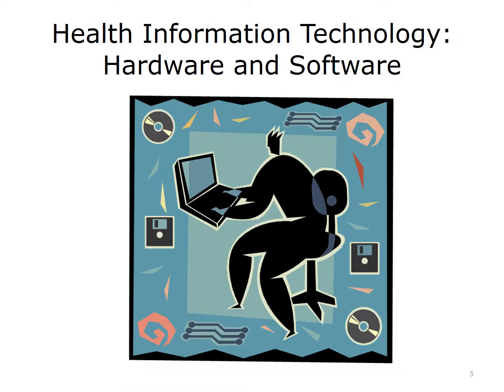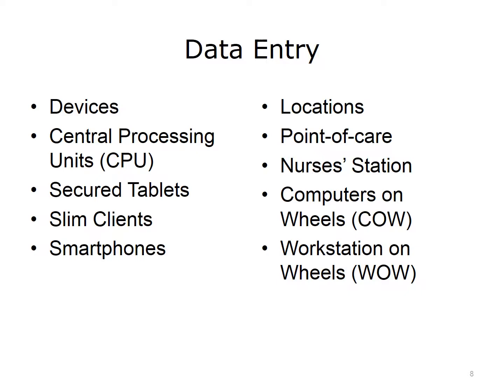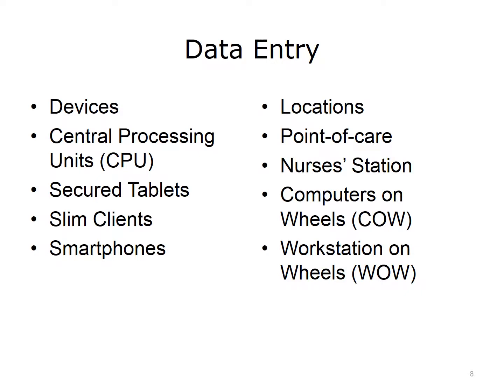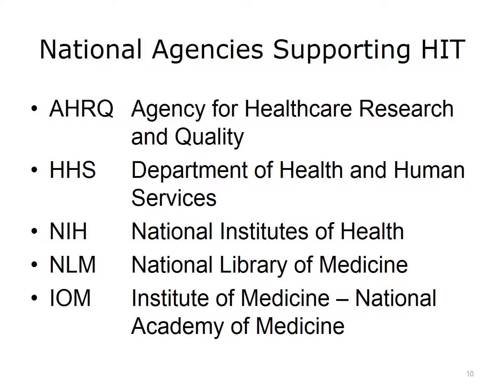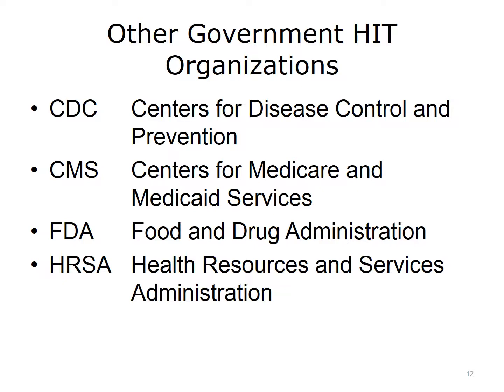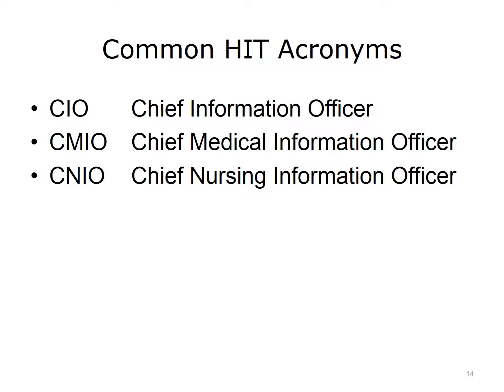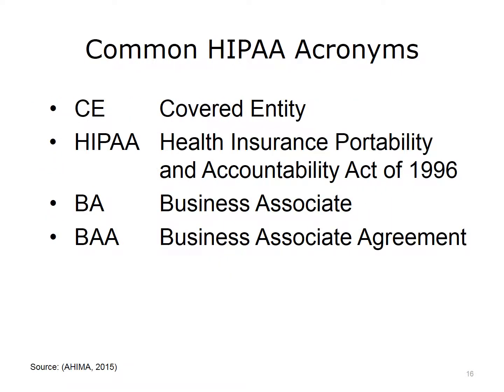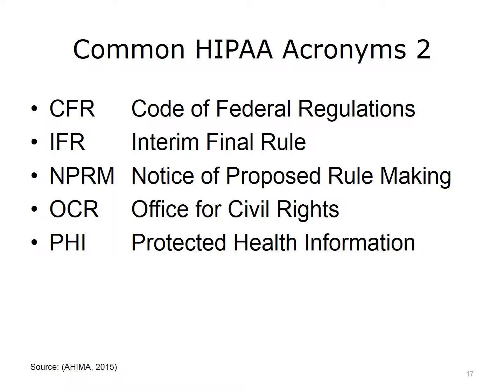ONC Component 3 Unit 13 Lecture a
Unit 13: What is Health Information Management and Technology?

Lecture a: Electronic Health Information Management
 • Health Information Technology: Hardware and Software
 • Types of Networks
 • Data Entry Devices and Locations
 • Commonly Used Health Information Technology (HIT) Acronyms
 • Professional Organizations Supp

Description: The objectives for this unit, What is Health Information Management and Technology? are to: Define and explain the terms and concepts used in the field, Understand the terms that frame HIM (pronounced H-I-M) and HIT (pronounced H-I-T) practice, Describe Health IT hardware and software, and define commonly used acronyms and abbreviations.

Summary: you should now understand many of the terms and concepts used in the Health Information Management and Health IT field. You should also understand the terms that frame HIM and HIT practice, and you should be able to describe the hardware and software used in health IT systems. Key points to remember are that health IT systems require choices between different types of system networks, application software, and data entry hardware. Finally, you should be able to recognize commonly used acronyms and abbreviations.